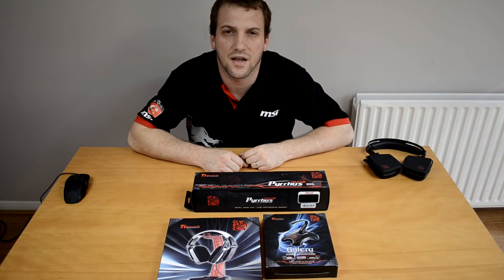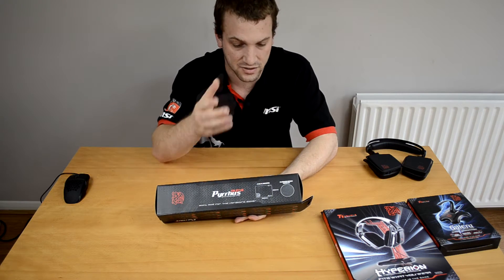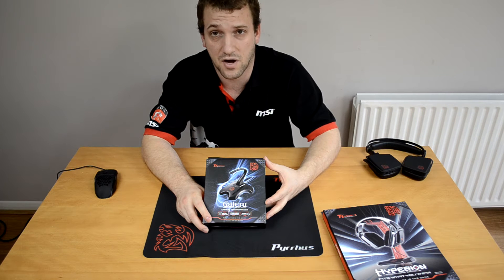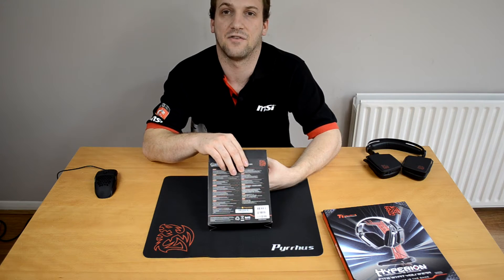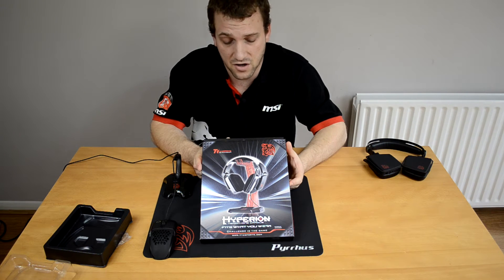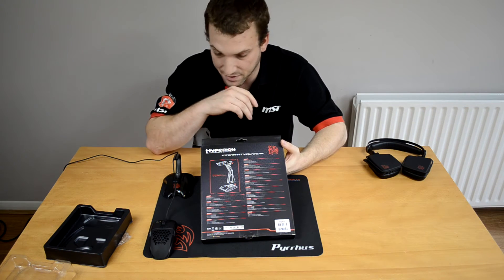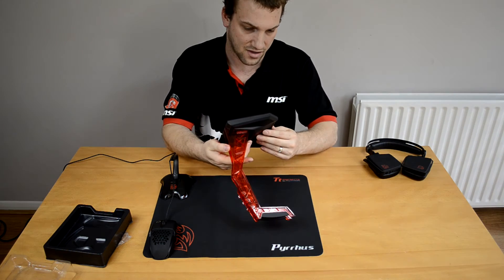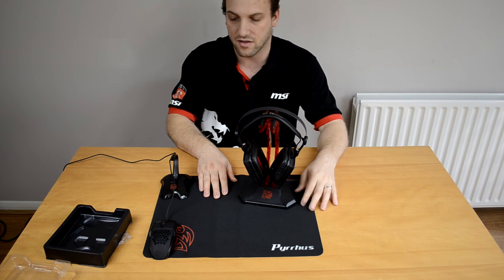Tt eSPORTS Hyperion, Galeru & Pyrrhus Unboxings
Quick unboxing and setup video for the Tt eSPORTS Hyperion, Galeru & Pyrrhus accessories.